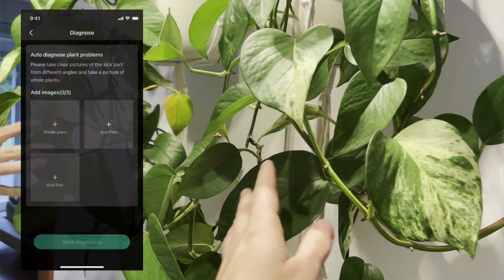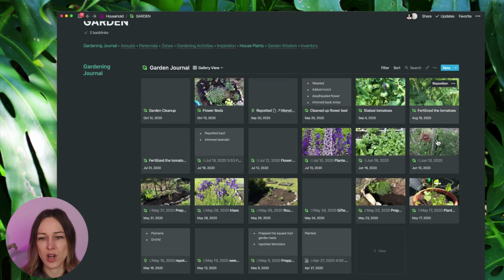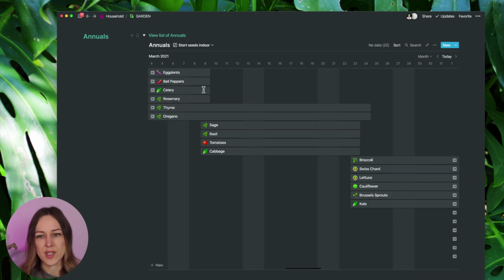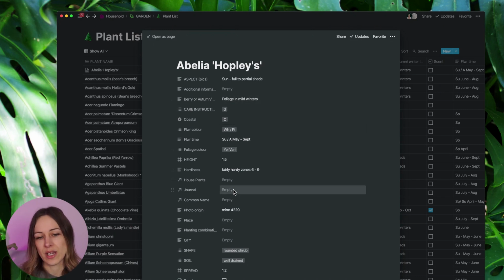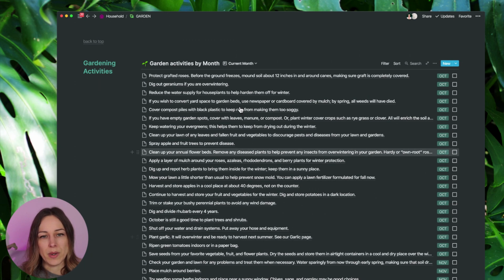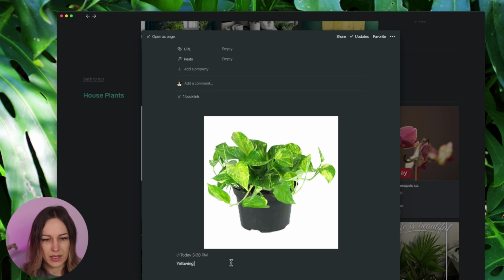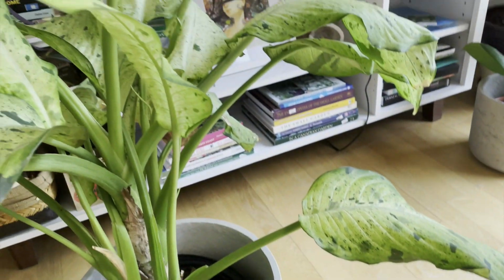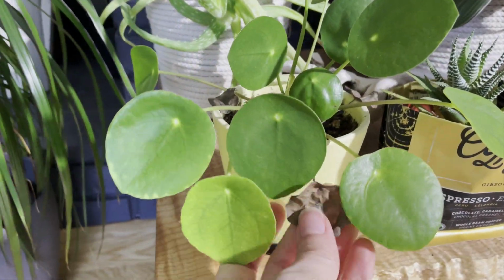Using Notion to become a better gardener 🌱 Plant + Garden Dashboard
This video is part of my week 1 assignment as part of Ali Abdaal's Part-Time YouTuber Academy: "My Favourite Thing," so it's a bit of departure from my other videos, but not too much ;)
This is less how-to and more "how I use Notion" in a real-world setting.

🌱 Notion has helped me become a better and more organized gardener over the years. Here's how I use it to become more a "Green Thumb"!